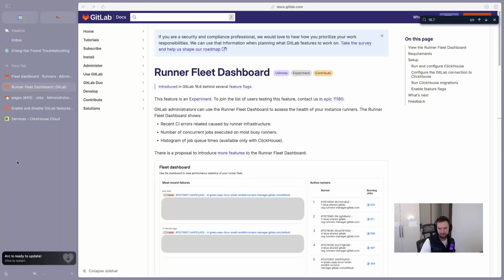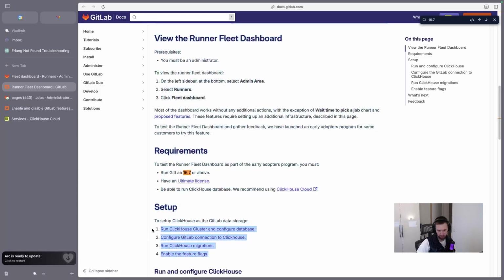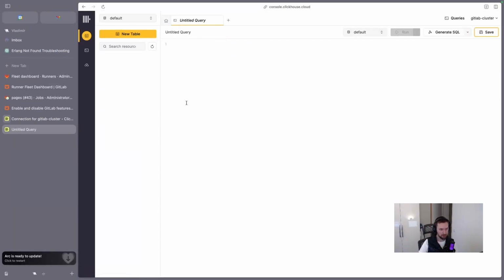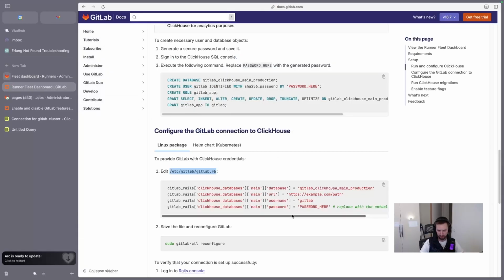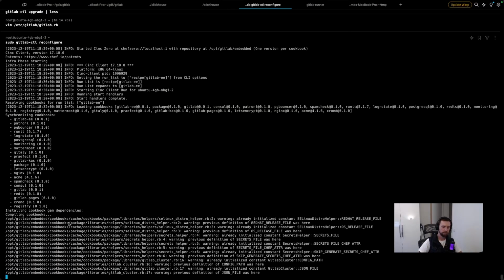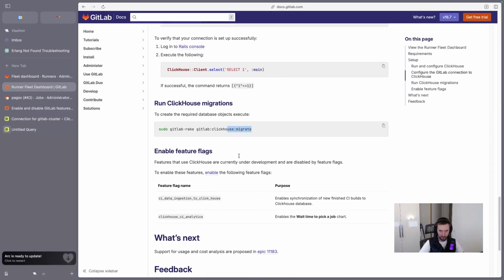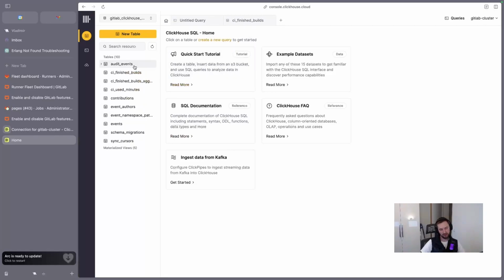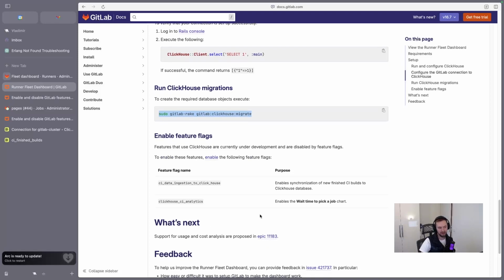Setting up Runner Fleet Dashboard with ClickHouse